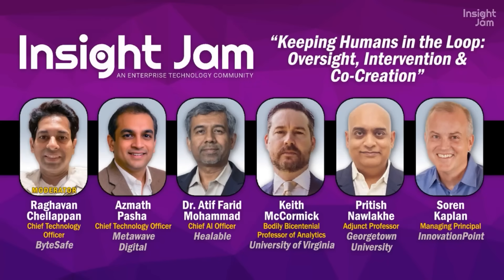Where Do Humans Fit in an AI System?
Join the Insight Jam today!

When should humans override AI decisions, and when should they step back and let automation run?

This critical discussion reveals why the human-in-the-loop versus human-on-the-loop debate isn't binary but depends on organizational maturity, risk appetite, and strategic decision-making needs. From healthcare AI reducing false positives by 17% to insurance fraud detection requiring ex-cops to physically investigate staged accidents, our panel of expert practitioners expose the hidden costs of AI implementation, the 6-8 month ROI timeline most organizations miss, and why sociotechnical systems theory proves that truly autonomous AI is a myth. There's always a human somewhere in the loop.

This is a key takeaway from our Q3 2025 Mini-Jam panel, "Keeping Humans in the Loop: Oversight, Intervention & Co-Creation".

• PANELISTS •
Raghavan Chellappan - Chief Technology Officer, ByteSafe
Azmath Pasha - Chief Technology Officer, Metawave Digital
Dr. Atif Farid Mohammad - Chief AI Officer, Healable
Keith McCormick - Bodily Bicentenial Professor of Analytics, University of Virginia
Pritish Nawlakhe - Adjunct Professor, Georgetown University
Soren Kaplan - Managing Principal, InnovationPoint

• CHAPTERS •
0:00 The 6-8 Month Reality of AI Implementation
2:19 Human-in-the-Loop vs Human-on-the-Loop
4:23 Why AI Systems Still Need Humans
7:03 Ethical Concerns in AI Adoption
9:46 The Human-in-the-Loop Feedback Process
11:04 Insurance Fraud Detection and Staged Accident Investigation